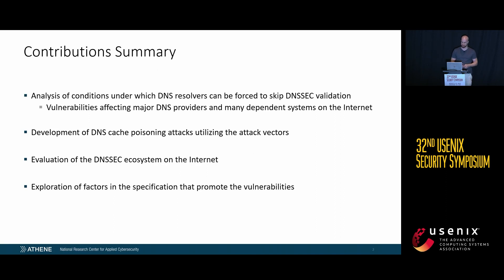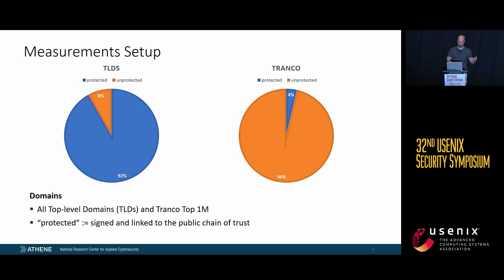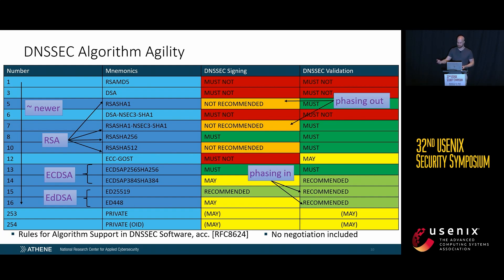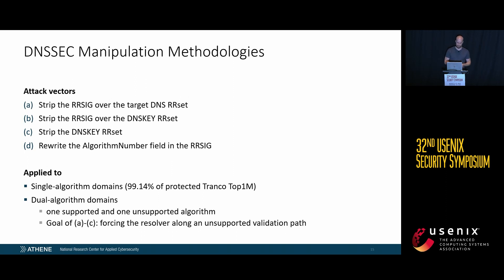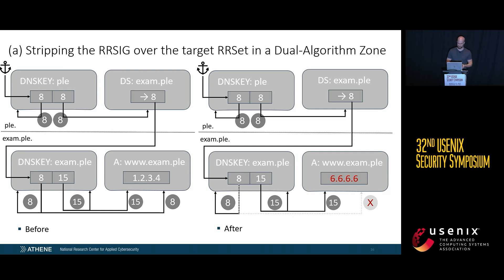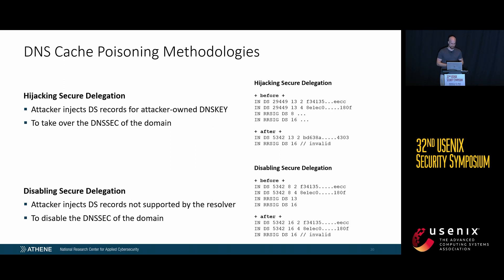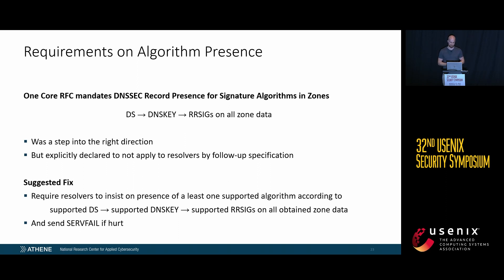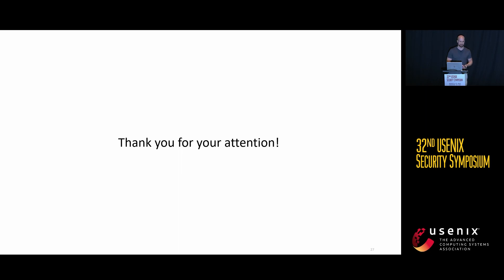USENIX Security '23 - Downgrading DNSSEC: How to Exploit Crypto Agility for Hijacking Signed Zones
Cryptographic algorithm agility is an important property for DNSSEC: it allows easy deployment of new algorithms if the existing ones are no longer secure. Significant operational and research efforts are dedicated to pushing the deployment of new algorithms in DNSSEC forward. Recent research shows that DNSSEC is gradually achieving algorithm agility: most DNSSEC supporting resolvers can validate a number of different algorithms and domains are increasingly signed with cryptographically strong ciphers.

In this work we show for the first time that the cryptographic agility in DNSSEC, although critical for making DNS secure with strong cryptography, also introduces a severe vulnerability. We find that under certain conditions, when new, unsupported algorithms are listed in signed DNS responses, the resolvers do not validate DNSSEC. As a result, domains that deploy new ciphers, risk exposing the validating resolvers to cache poisoning attacks. We use this to develop DNSSECdowngrade attacks and experimentally and ethically evaluate our attacks against popular DNS resolver implementations, public DNS providers, and DNS resolvers used by web clients.

We validate the success of DNSSEC-downgrade attacks by poisoning the resolvers: we inject fake records, in signed domains, into the caches of validating resolvers. Our evaluations showed that during 2021 major DNS providers, such as Google Public DNS and Cloudflare, as well as 35% of DNS resolvers used by the web clients were vulnerable to our attacks. After coordinated disclosure with the affected operators, that number reduced to 5.03% in 2022.

We trace the factors that led to this situation and provide recommendations.